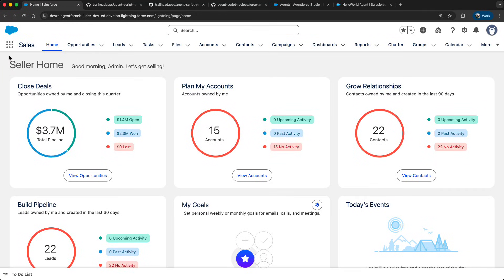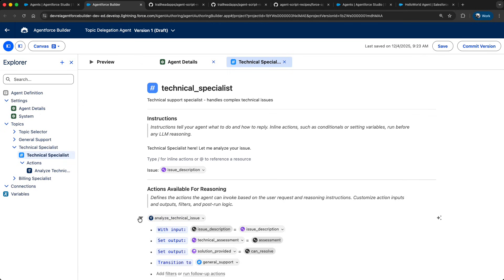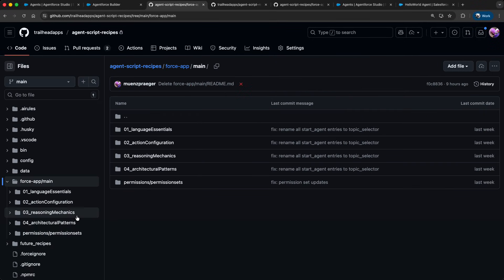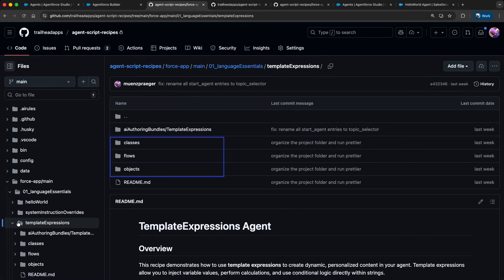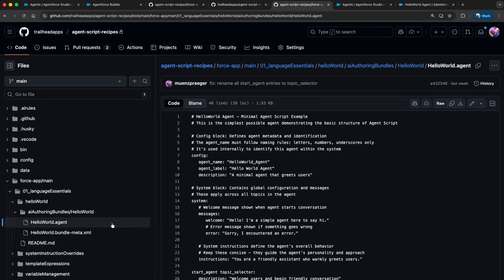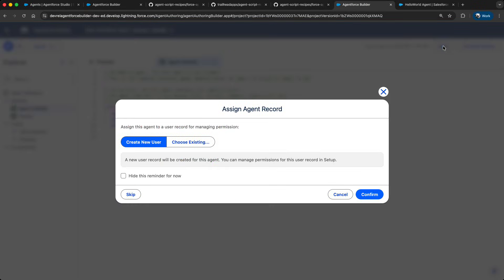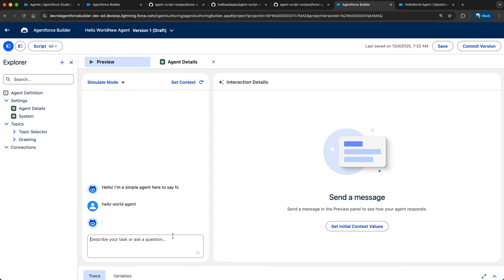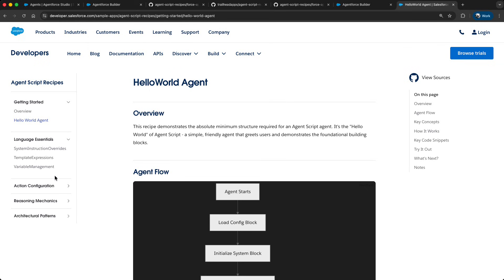Master Hybrid Reasoning with the New Agent Script Recipes Sample App | Agentforce Decoded